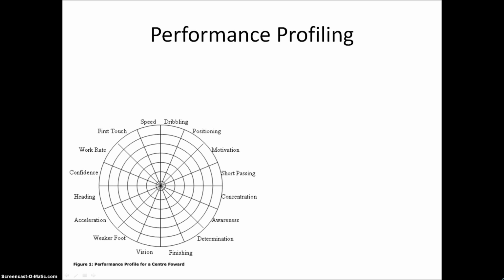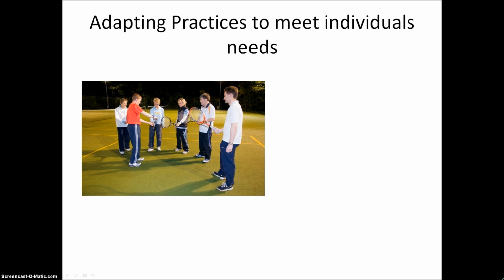coaching assignment 2 ammendments